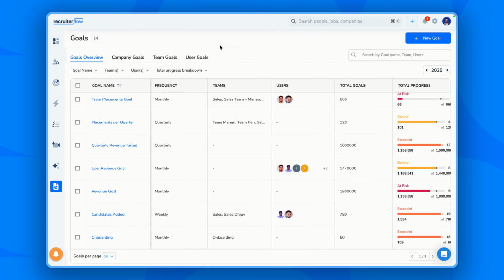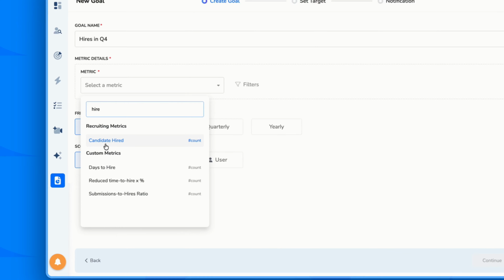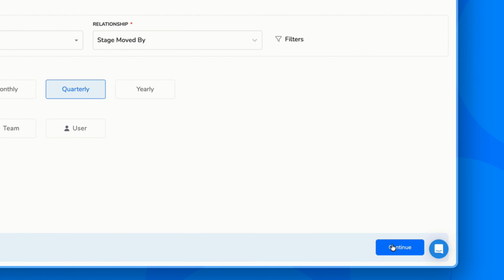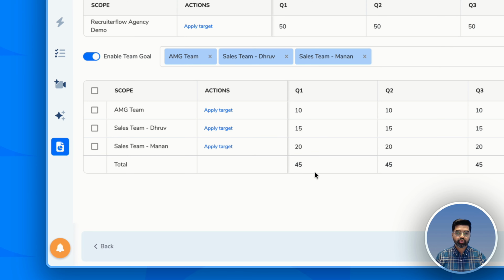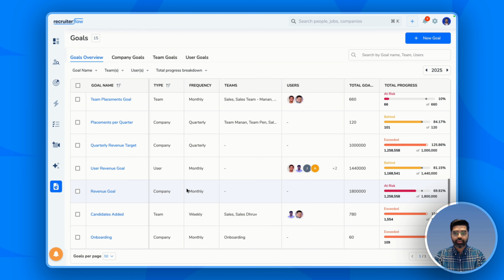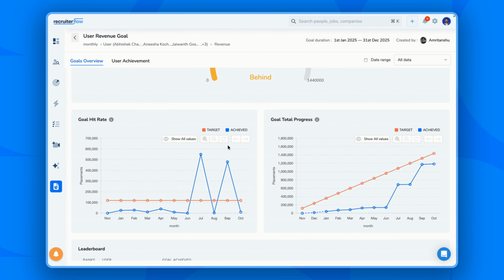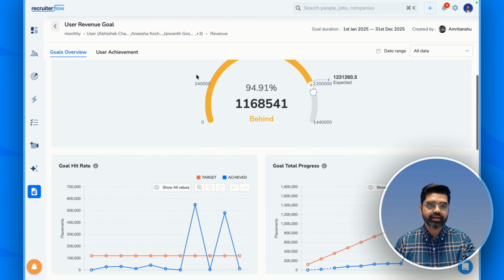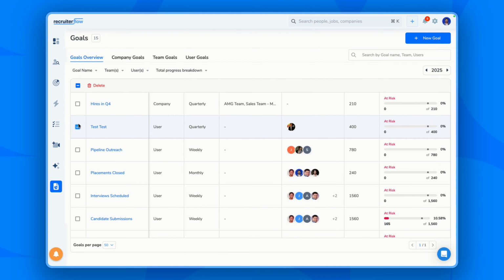How to Set Team Goals & Track Performance in Your Recruiting Agency | Recruiterflow Goals Tutorial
🎯 Set goals, track performance, and drive accountability across your entire agency with Recruiterflow Goals.

In this tutorial, you'll learn how to:
✅ Create company-wide, team, and individual user goals in under 3 minutes
✅ Set quarterly, monthly, or weekly targets for placements, revenue, and more
✅ Track real-time progress with automated dashboards and alerts
✅ Break down company goals into team and user targets
✅ Get notified when goals are met, exceeded, or at risk

Perfect for recruiting agencies looking to move from activity tracking to outcome-driven performance management.

🔗 HELPFUL RESOURCES
🎥 Advanced Reporting Tutorial: [Insert Link]

🚀 WHAT IS RECRUITERFLOW?
Recruiterflow is an AI-powered ATS + CRM built for recruiting agencies. Manage candidates, clients, and now—performance goals—all in one platform.

📊 KEY FEATURES SHOWN
- Company, Team & User Goal Scopes
- Weekly, Monthly, Quarterly, Yearly Frequency Options
- Pro-Rated Target Tracking (On Track, At Risk, Behind)
- Real-Time Progress Dashboards
- Leaderboards & Performance Rankings
- Automated Goal Notifications (Email, Slack, In-App)
- Goal Templates with Industry Benchmarks

💬 QUESTIONS?